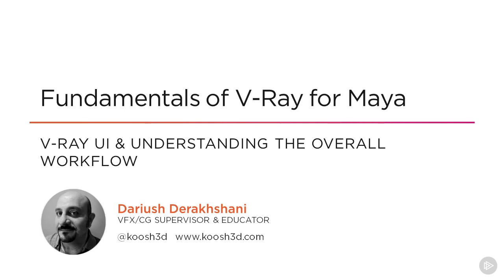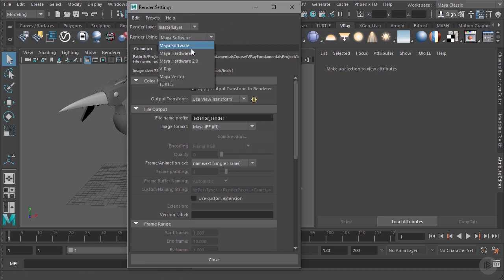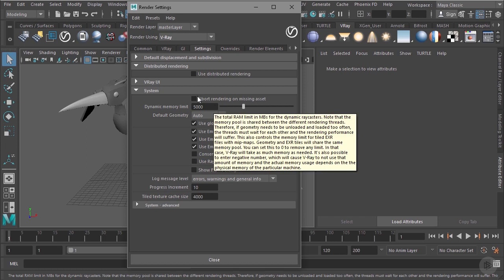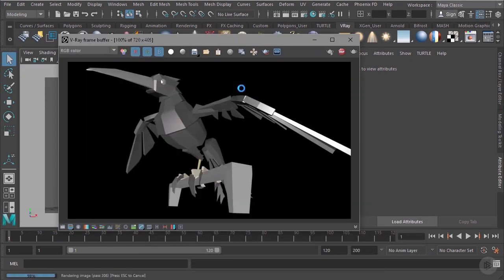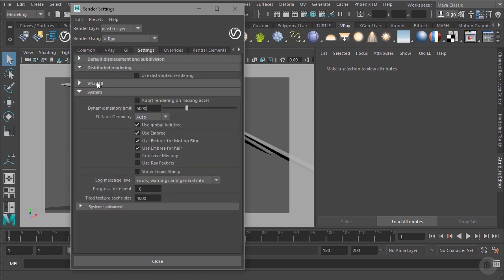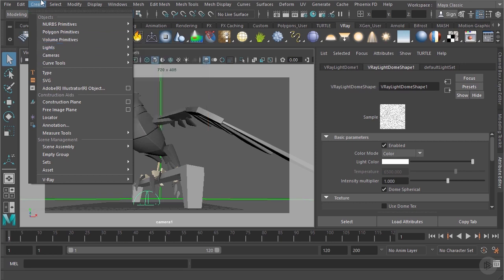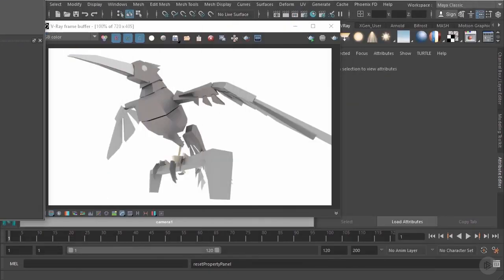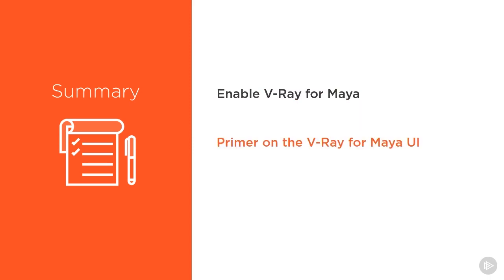01 V Ray for Maya UI